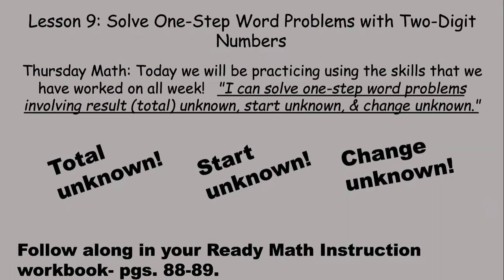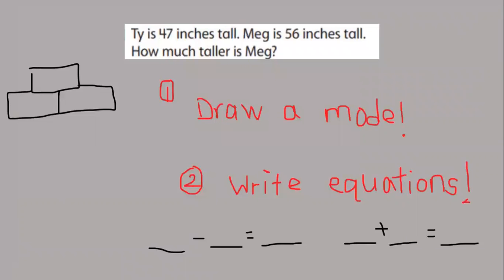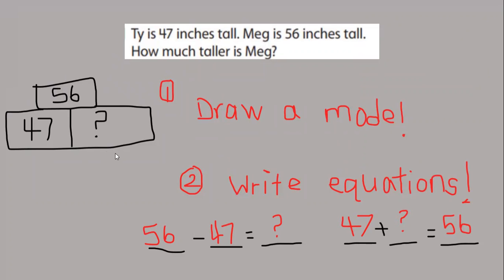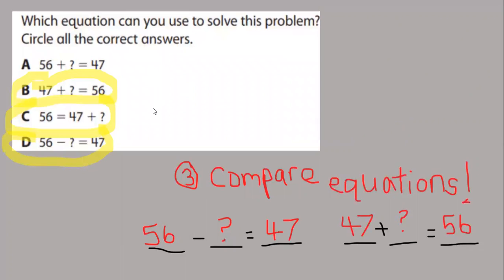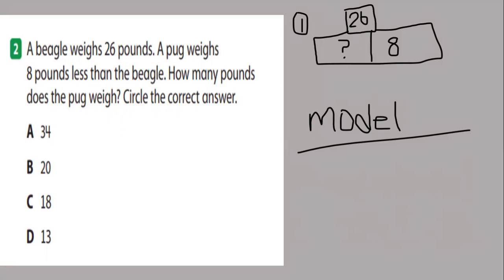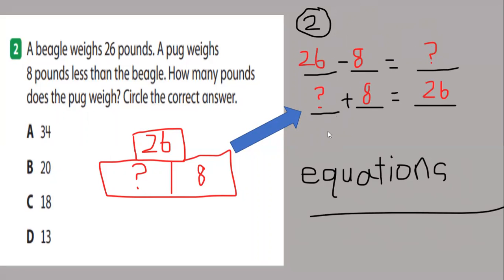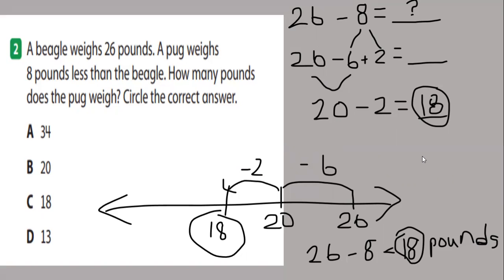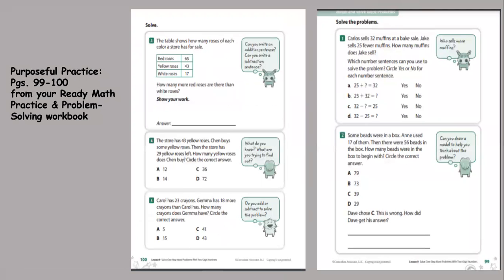Thursday Math video lesson 12 3 20